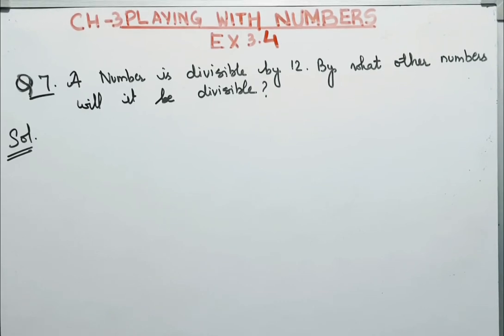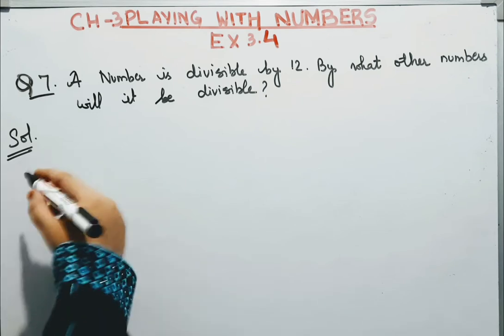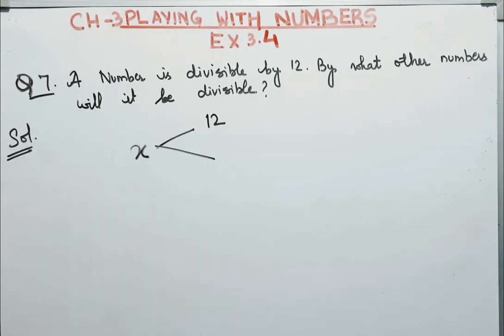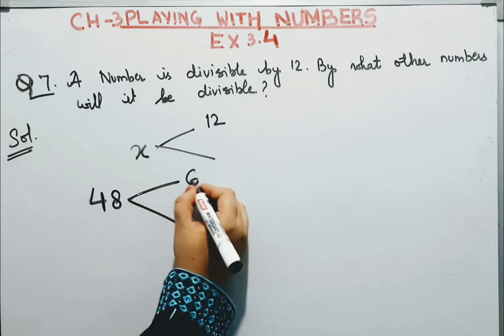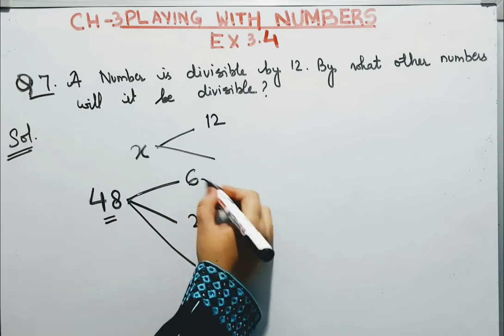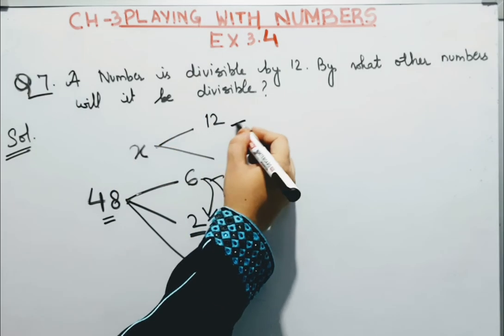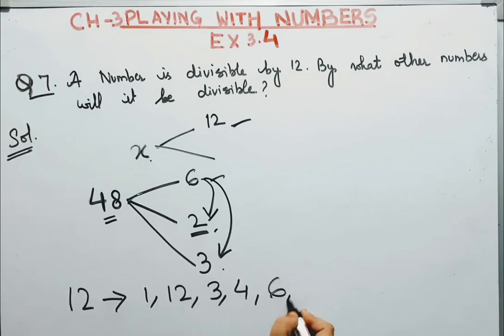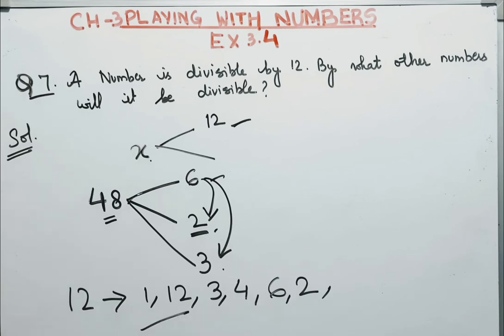NCERT I Playing with numbers I Class 6 I Chapter 3 I Ex 3.4 I Q - 7 I Brainosolutions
NCERT I Playing with numbers I Class 6 I Chapter 3 I Ex 3.4 I Q - 7 I